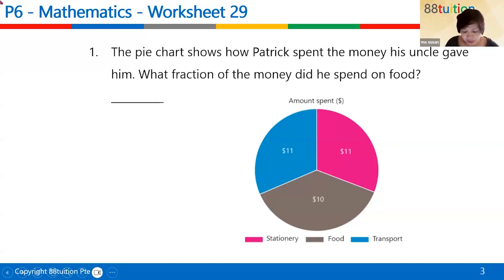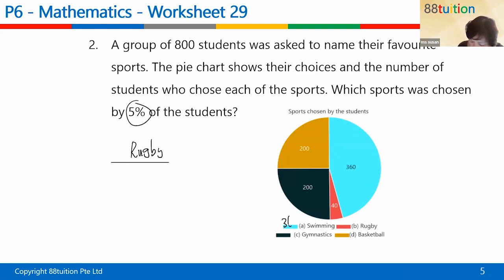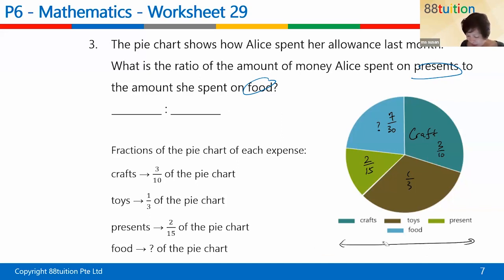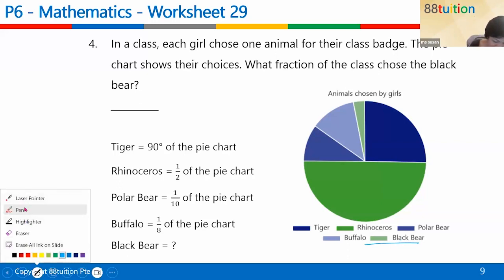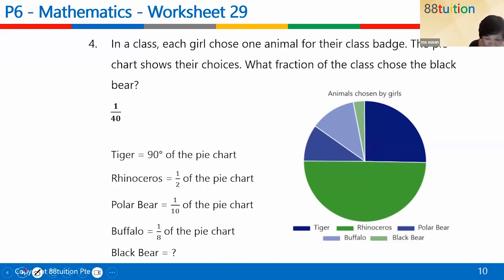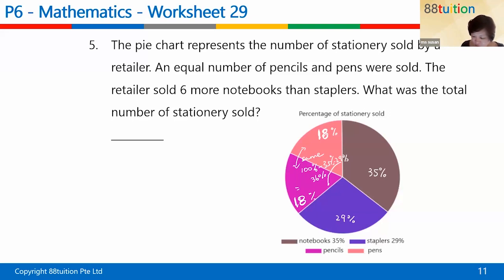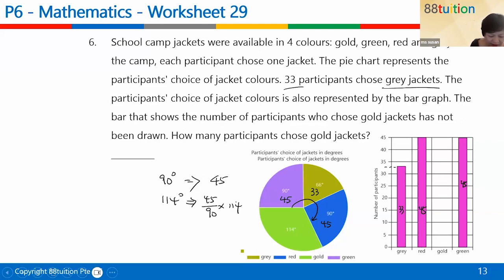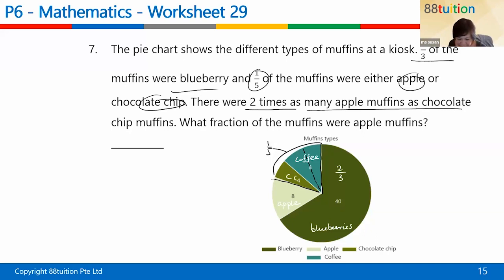P6 - Group F - Mathematics - Tutorial 29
Highlights Of This Tutorial :

Pie Chart
Learning Objectives
• Reading and Interpreting Pie Charts
• Solving word problems involving information presented in Pie Charts